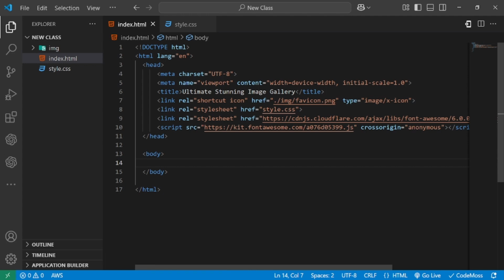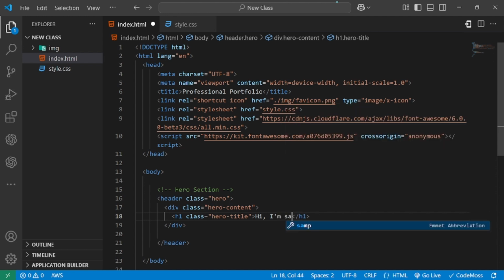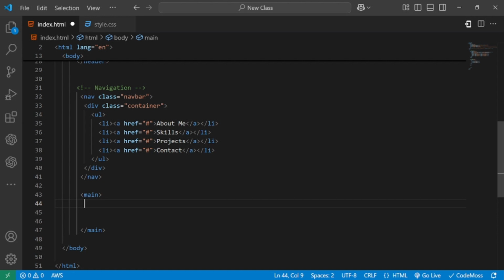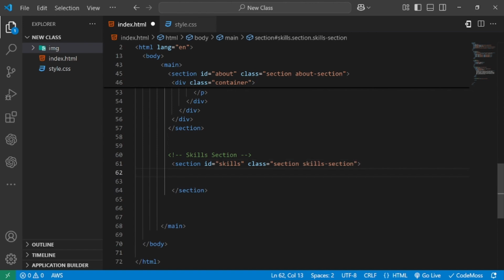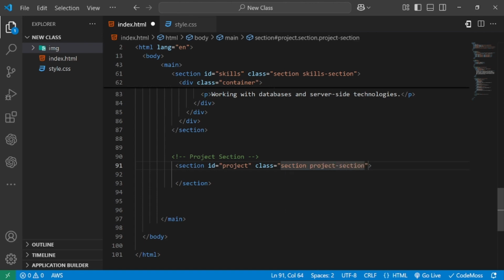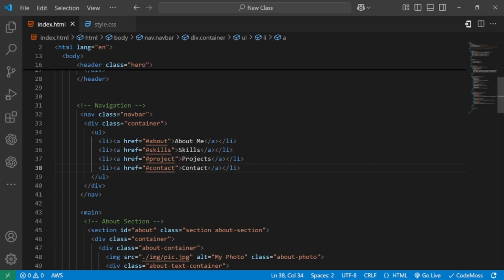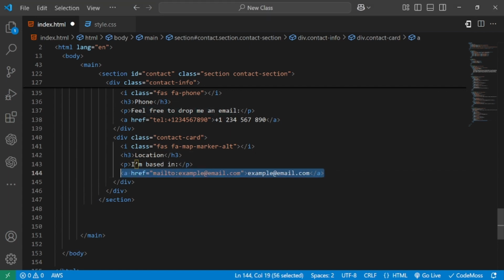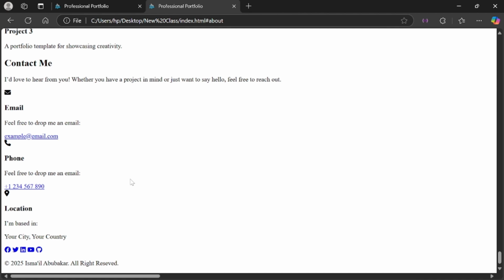22: How To Create a Portfolio with HTML and CSS | HTML & CSS Tutorial | Learn Web Development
Hello everyone, I hope you're doing well. Before we dive into today's tutorial, I want to take a moment to apologize for the delay in posting new content. Life can get busy, and I understand that it's been a while since our last video. I truly appreciate your patience and continued support during this time. Rest assured, we're back with fresh ideas and exciting tutorials to share with you. Thank you for sticking around, and let's make up for lost time with today's lesson!

How to Create a Stunning Portfolio Website Using HTML & CSS 🎨💻

Want to build a professional portfolio to showcase your skills and projects? In this tutorial, I’ll walk you through the step-by-step process of creating a sleek and responsive portfolio website using HTML and CSS—no fancy frameworks needed!

🔹 What You’ll Learn:
✅ Structuring your portfolio with HTML
✅ Styling it beautifully with CSS
✅ Creating a responsive design for mobile & desktop
✅ Adding cool hover effects & animations
✅ Making it personal & unique

By the end of this video, you’ll have a fully functional portfolio website that you can customize and use to impress potential clients or employers! 🚀

Timecodes
00:00 – Introduction
05:14 – Hero Section
11:25 – Navigation Bar
14:25 – About Section
27:55 – Project Section
35:08 – Contact Section
44:40 – Footer
49:25 – Conclusion